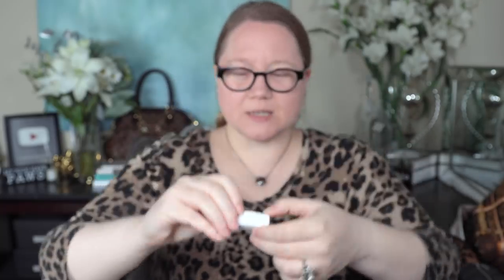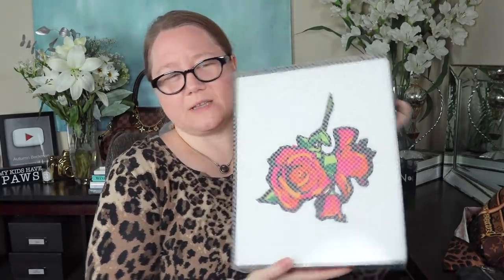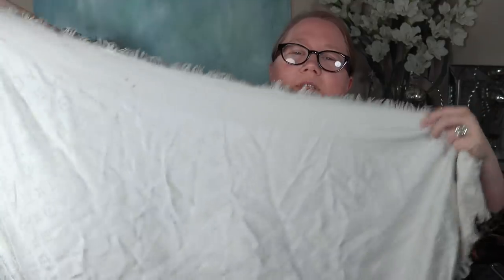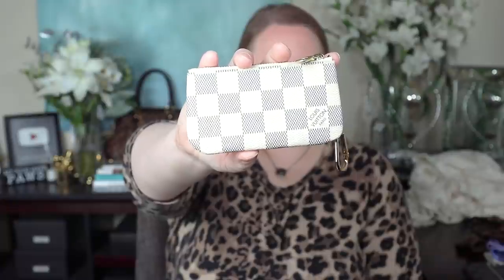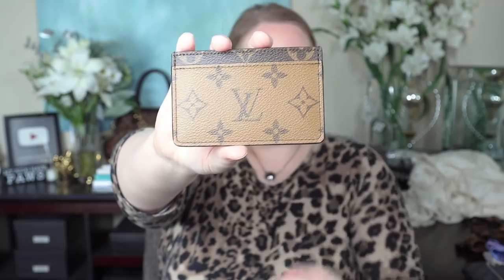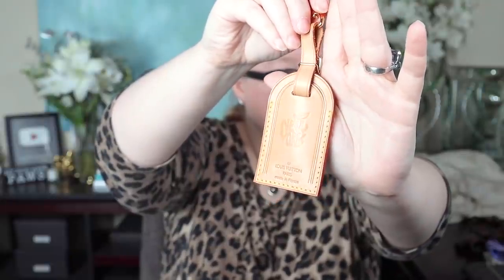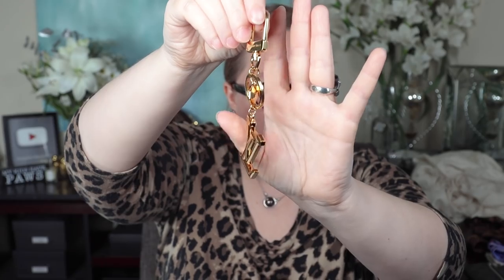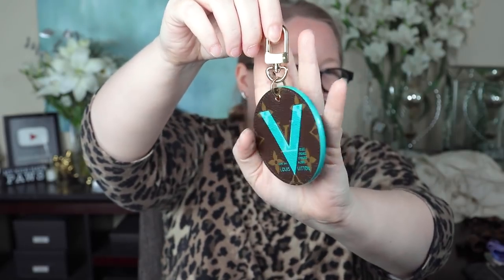My Entire LOUIS VUITTON Collection 2021 Part 2: Small Goods || Autumn Beckman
My Entire 2021 LOUIS VUITTON Collection Part 2: Small Goods || Autumn Beckman

Items.

Videos.
Looking for something else? Go to the magnifying glass on my page and search for it. I probably have a video.

I'm wearing.
Leopard top